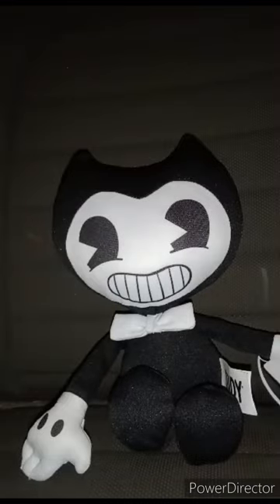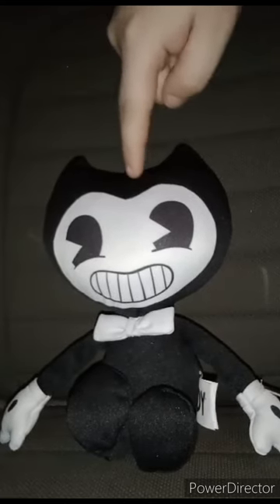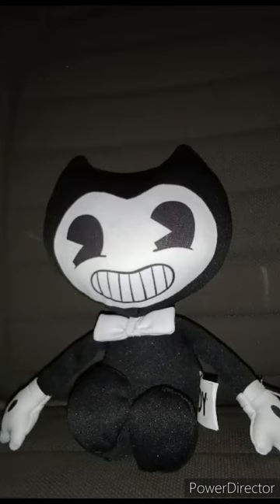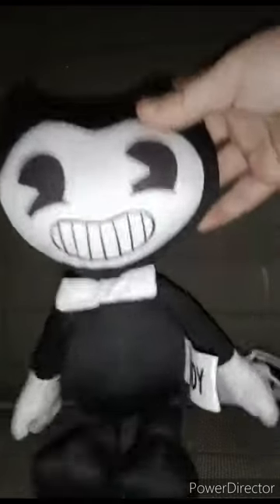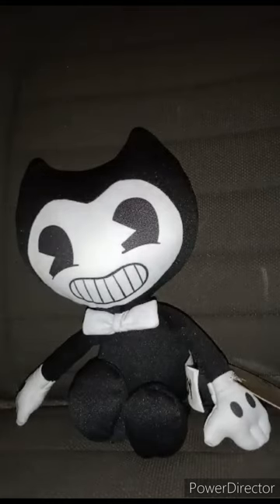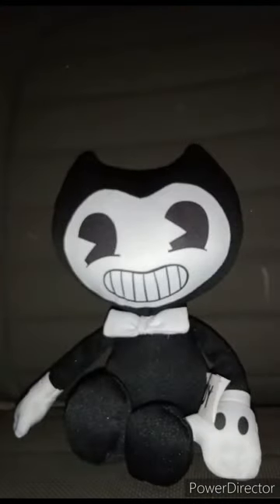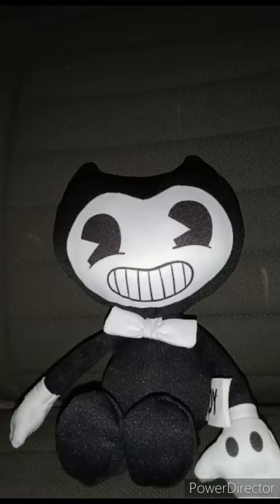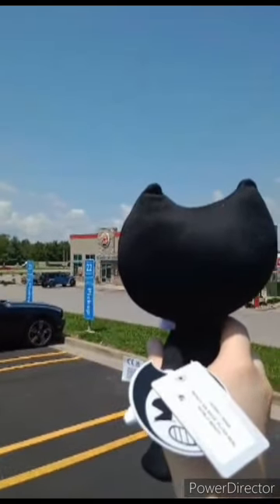Jakks Pacific Bendy And The Ink Machine Series 2 Real World Bendy Plush Review